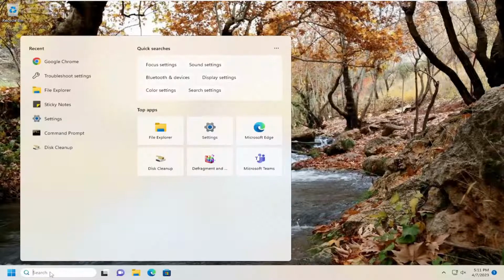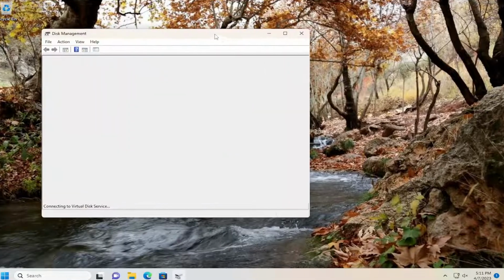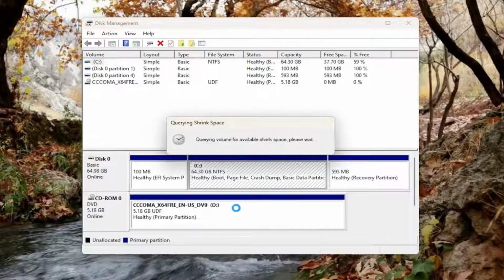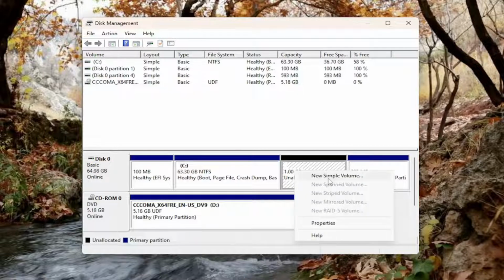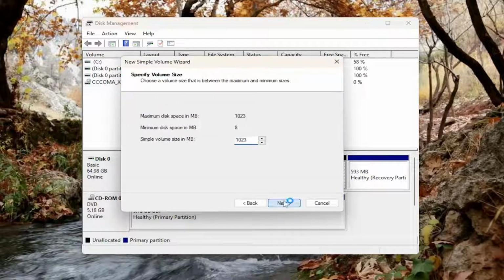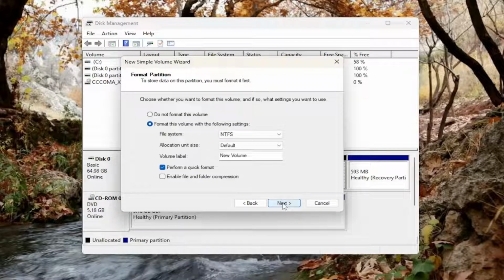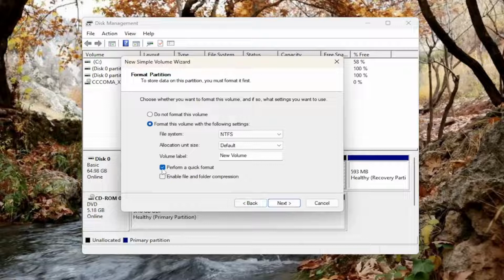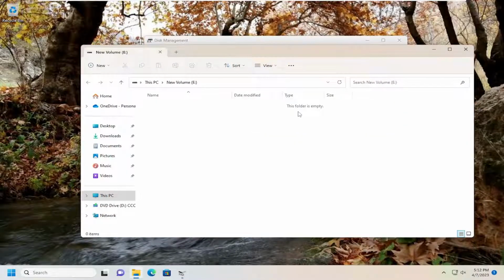How to Partition E Drive on Windows 11 Without Formatting [Guide]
To create a partition or volume (the two terms are often used interchangeably) on a hard disk, you must be logged in as an administrator, and there must be either unallocated disk space or free space within an extended partition on the hard disk.

Think about whether you want to change your drive letter? Indeed, and for quite a long time. For instance, even though you depend more on graphical desktops that empower you to work effortlessly, drive letters are essential to how your software work. But the question is how to change drive letter Windows 11/10? One such inquiry can be seen above: